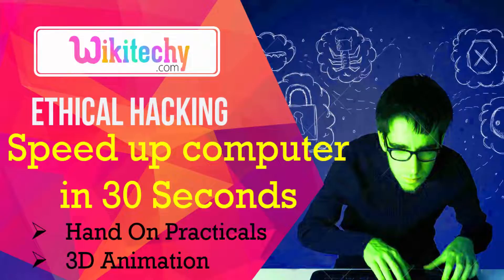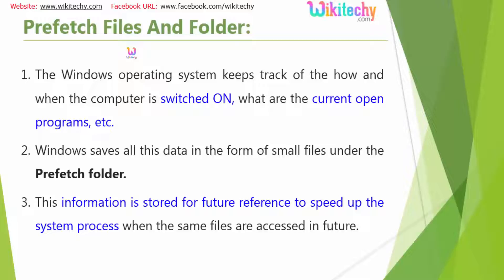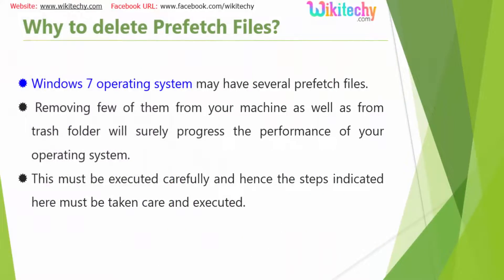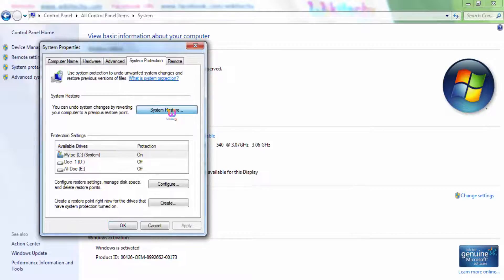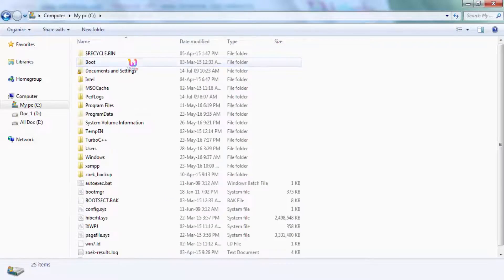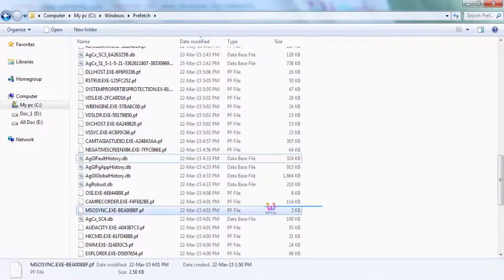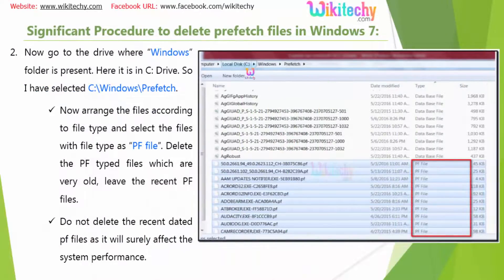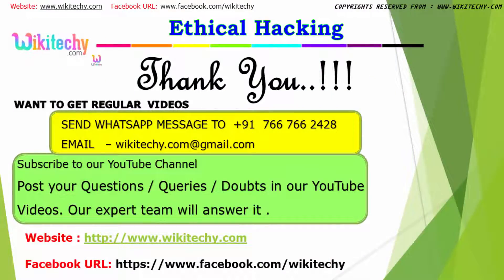Ethical Hacking Speed up computer in 30 Seconds | Hacker | Wikitechy.com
The Windows operating system keeps track of the how and when the computer is switched ON, what are the current open programs, etc.Windows saves all this data in the form of small files under the Prefetch folder.This information is stored for future reference to speed up the system process when the same files are accessed in future.